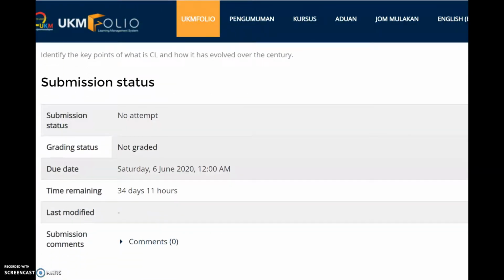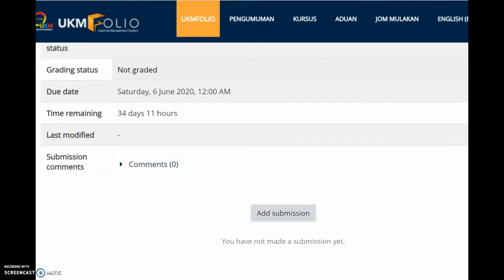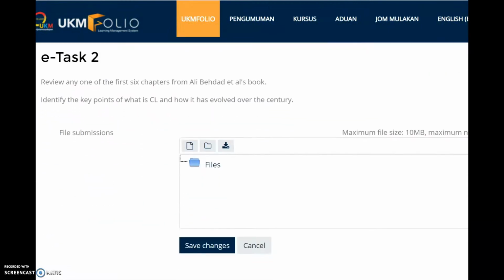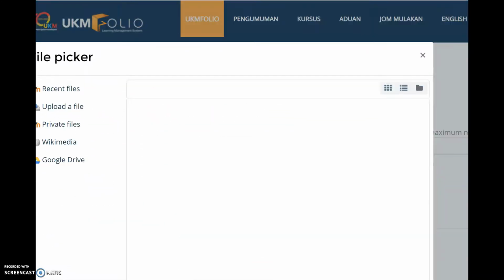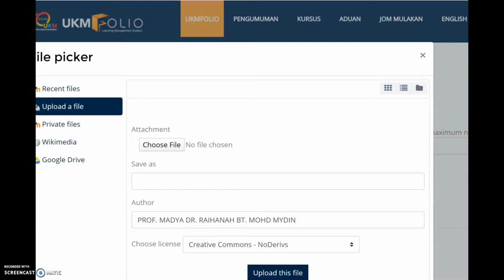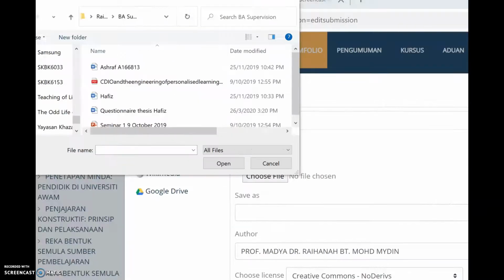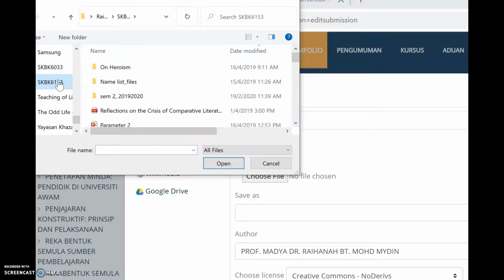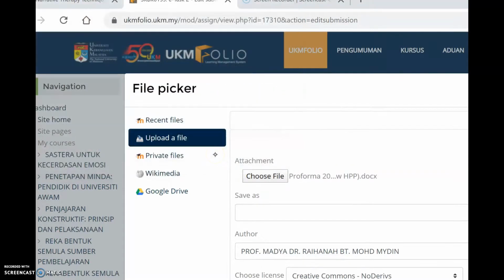Uploading assignments on UKMFolio